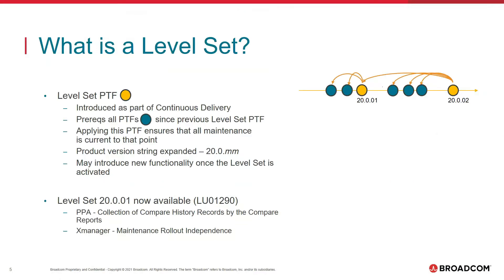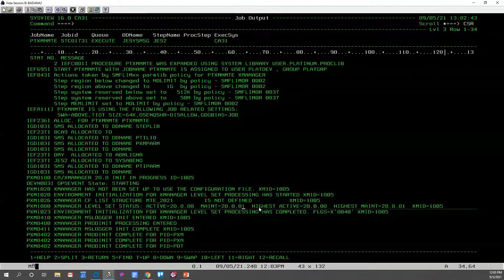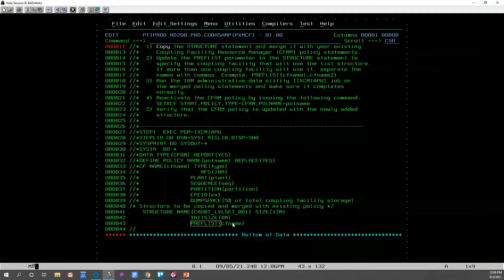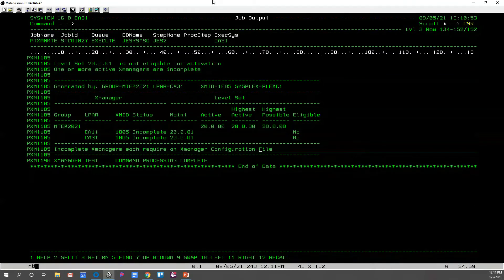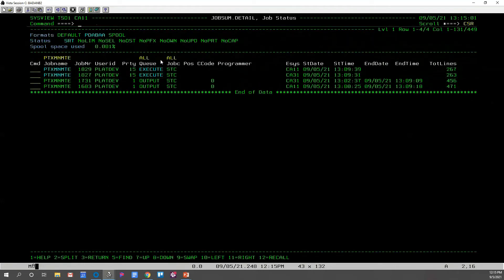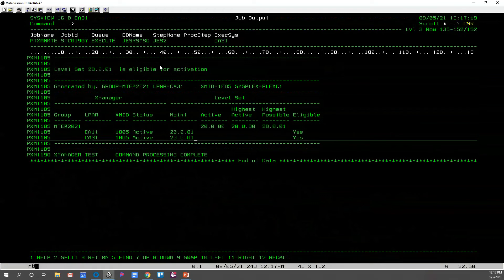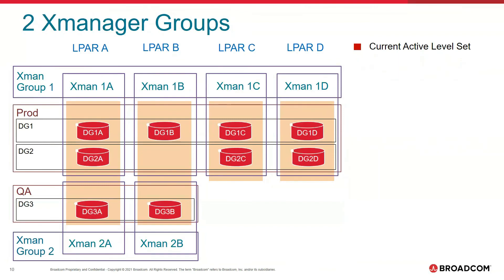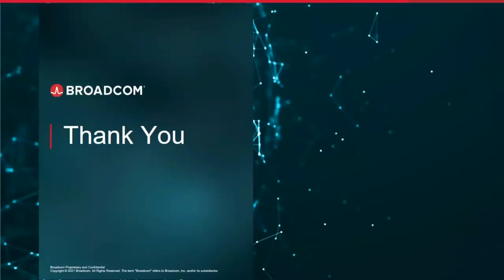How Do I Activate a Db2 Tools Level Set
This video is shows how to activate a Db2 Tools Level Set for the first time.